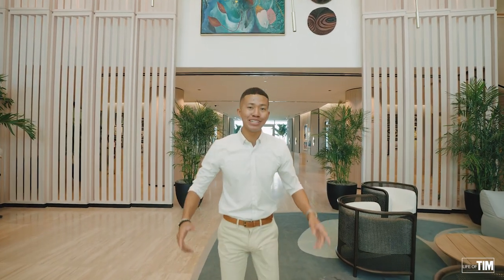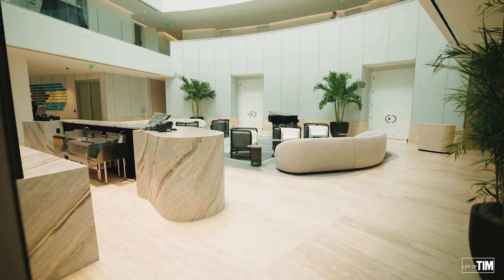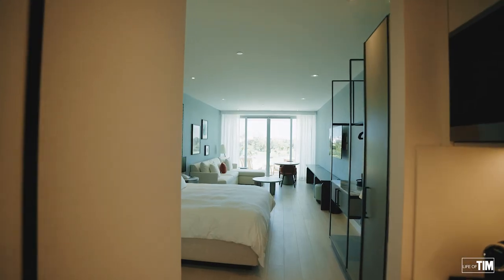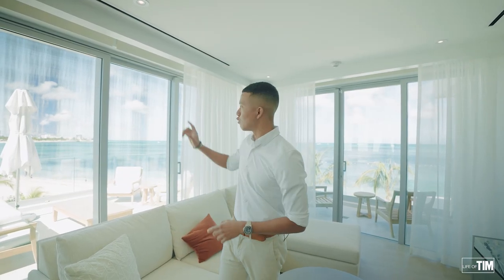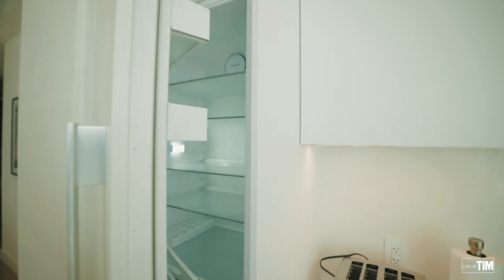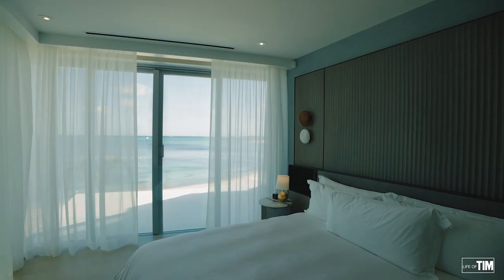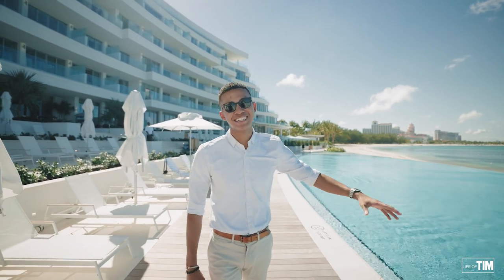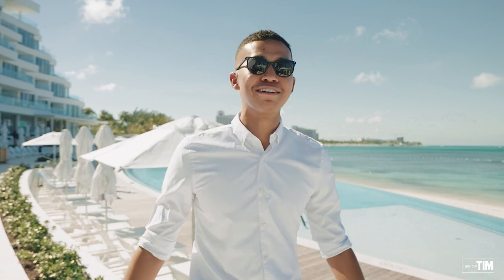Touring the STUNNING Goldwynn Resort & Residences | Nassau, Bahamas - Life of Tim - Ep. 020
We are touring the hottest new development, Goldwynn Resort & Residences located on Cable Beach, Nassau, Bahamas.